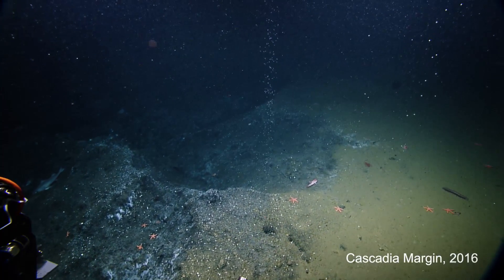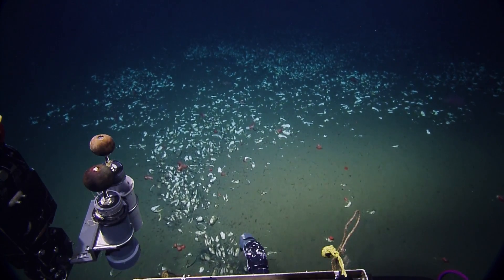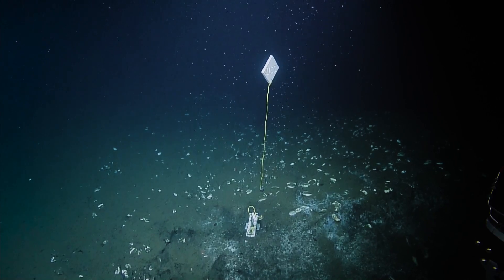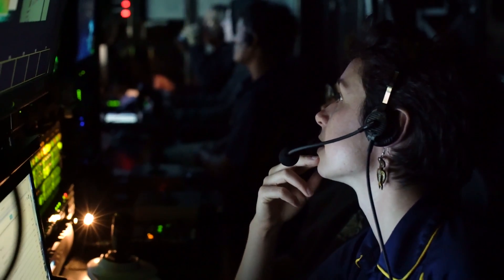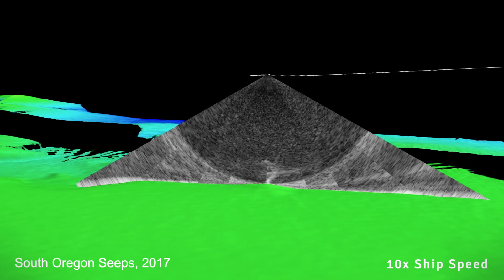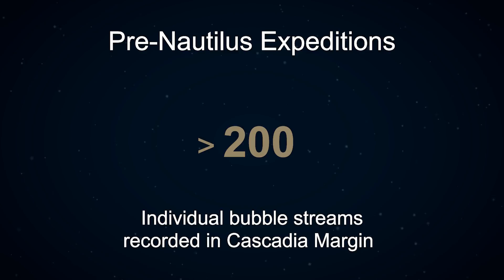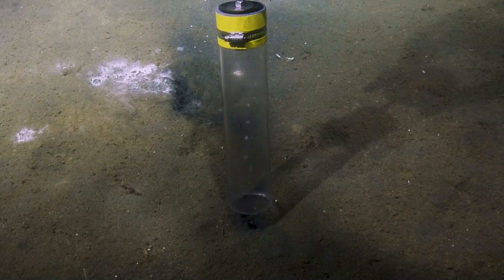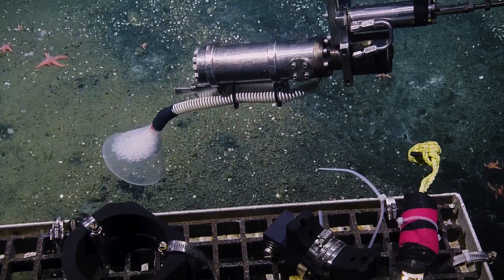Expedition Overview: Cascadia Margin | Nautilus Live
Launching the first ROV exploration dives of the 2018 Nautilus Expedition, the E/V Nautilus team and research partners will search for methane seep and hydrate sites and characterize their unique ecosystems along the U.S. Cascadia Margin, located offshore Washington, Oregon, and northern California. In the past two years, over 2700 new bubble streams have been discovered at over 1000 individual sites on the Cascadia Margin, and this expedition will add to that ongoing research.

Dr. Tamara Baumberger of NOAA’s Pacific Marine Environmental Laboratory (PMEL) will serve as Lead Scientist aboard E/V Nautilus, with Dr. Robert Embley of NOAA PMEL leading as a Scientist Ashore. Dr. Nicole Raineault of the Ocean Exploration Trust will serve as Expedition Leader for this expedition running from June 12-29, 2018. Research support for this expedition comes from the NOAA Office of Ocean Exploration and Research.